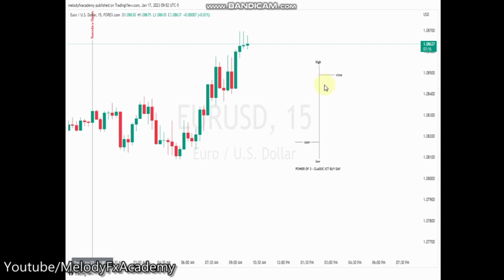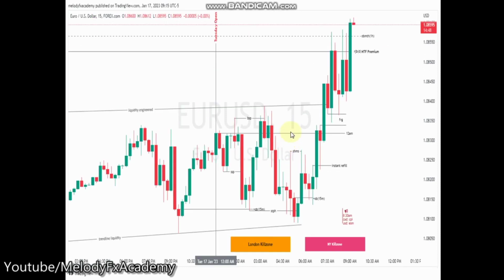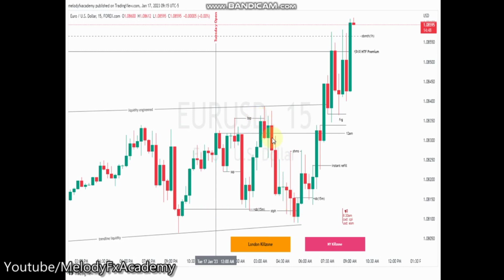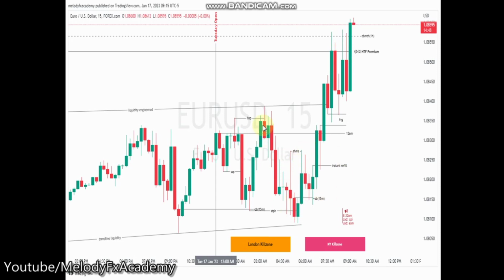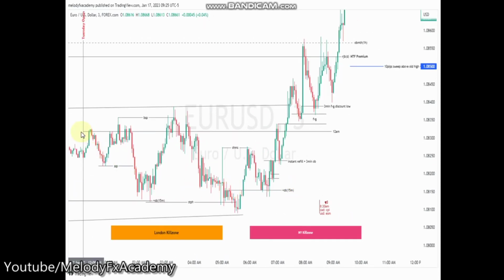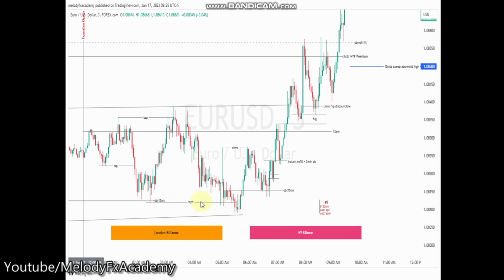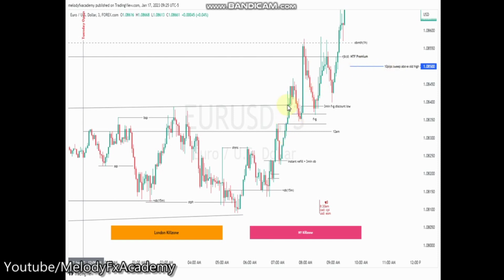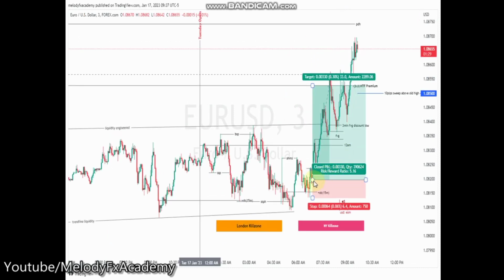ICT MENTORSHIP 2023 TRADING LOG #2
Ict Mentorship 2023 Trading Log Series continues we will be covering today EURUSD price action hope you find it insightful and helpful see please like the video, share and if you have not subscribed kindly do so. Thanks.